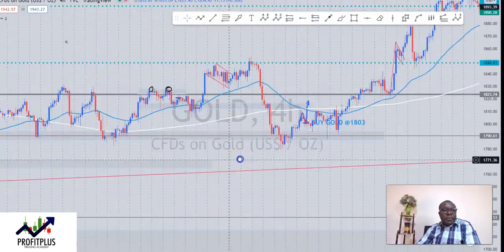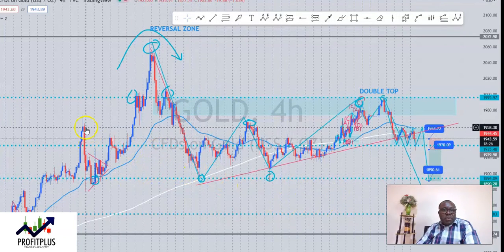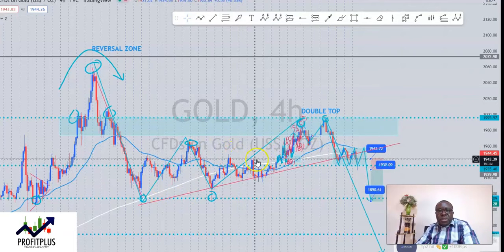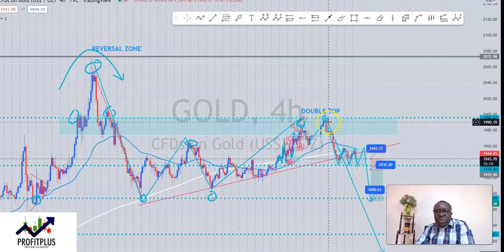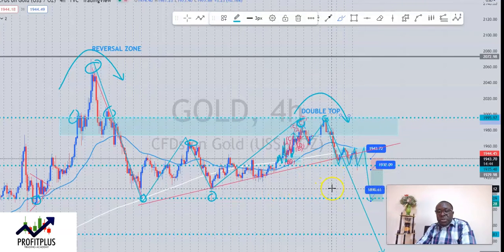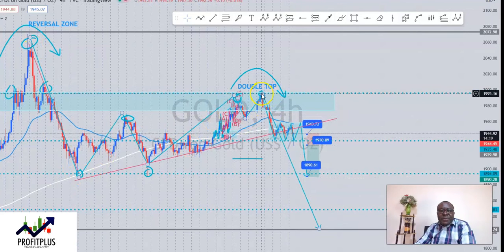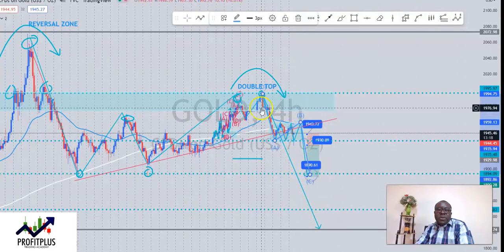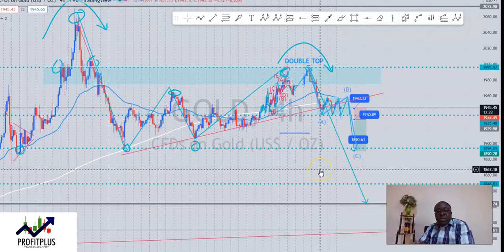HOW TO ANALYZE GOLD IN THE FOREX MARKET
Gold is always a hot topic when it comes to finance and investment. In this video, you will learn how to analyze gold in the global financial market and how to be profitable trading it. You'll also get some tips on what factors to look for when making your investment decisions. So if you're interested in gold or just want to learn more about it, then watch this video!

Register in our academy to gain an in-depth knowledge and hone your forex trading skill by visiting or send us a mail at